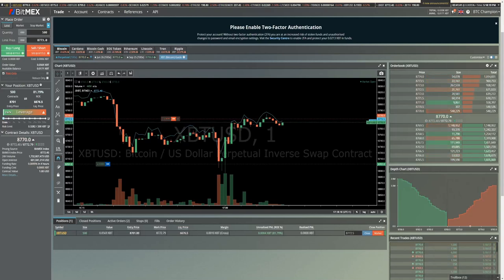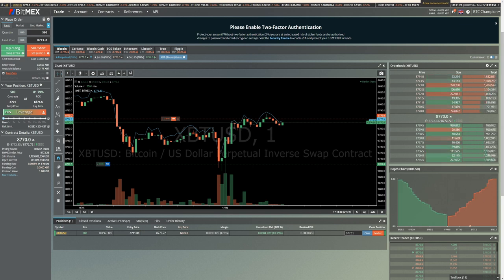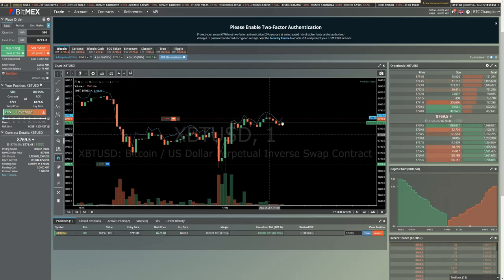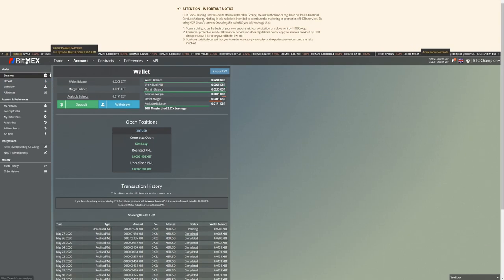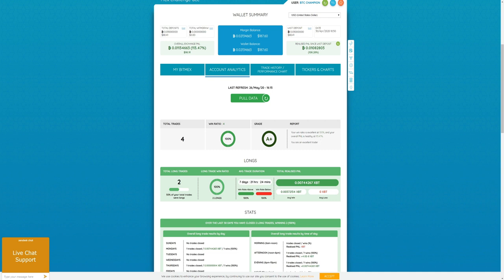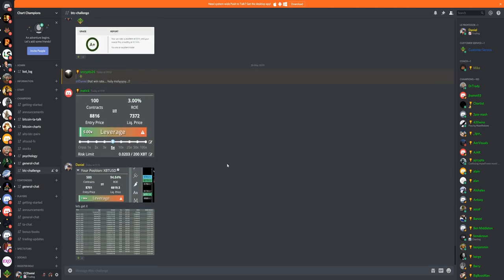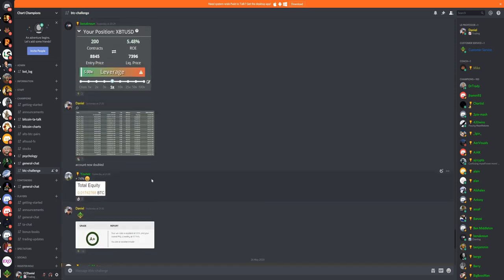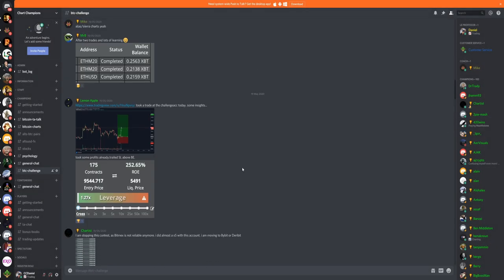0.01 to 0.1 Bitcoin trading challenge! 📈💰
I'm doing a 0.01 to 0.1 Bitcoin trading challenge along with the Champion members. It has been running 1 month and these are the the updates. So far a 113.47% account increase with a 100% win rate.